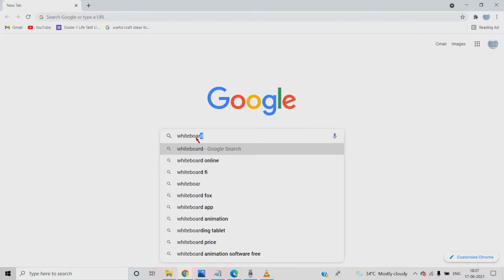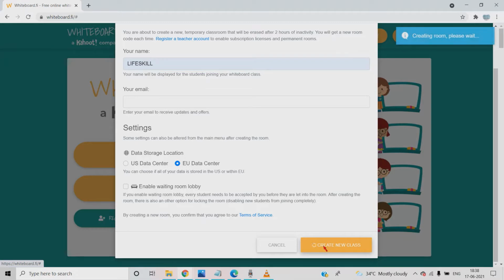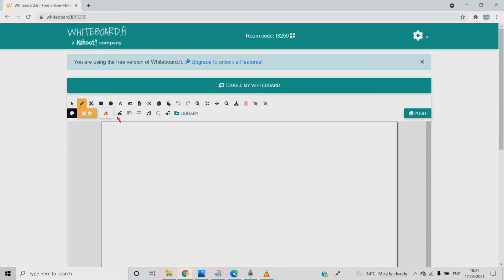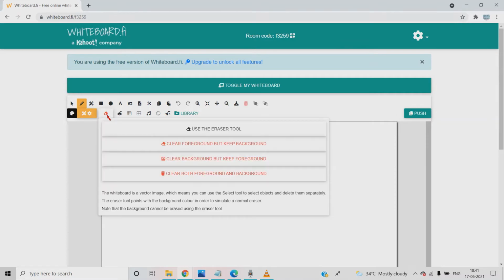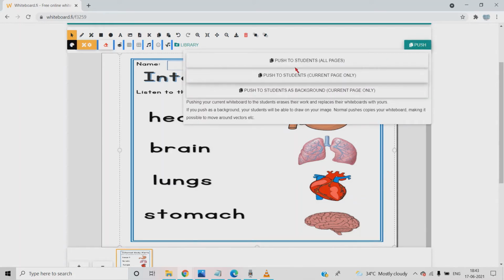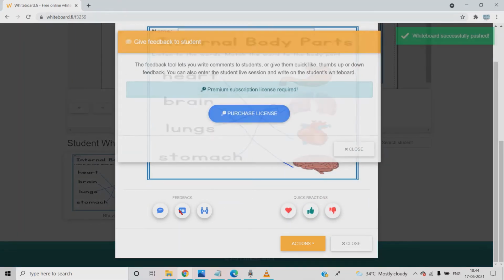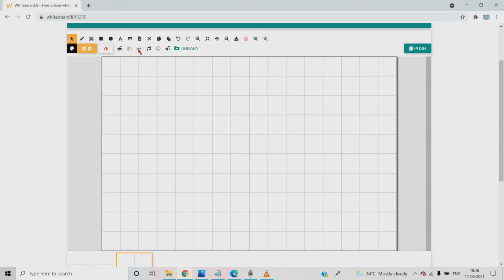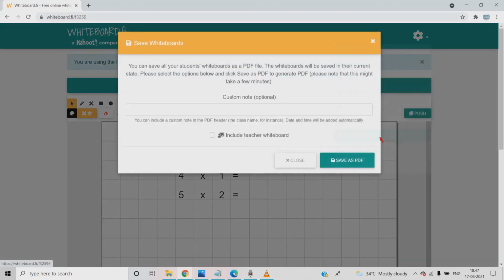Whiteboard.fi Tutorial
Learn how to use whiteboard.fi, a free digital whiteboard program. In this video, you'll learn how to fix the background to your whiteboard so that both you and students can write directly on top of it. You'll also learn how to add different types of media, text, drawings, math language, etc. on your board, as well as how to push your whiteboard background directly out to students.